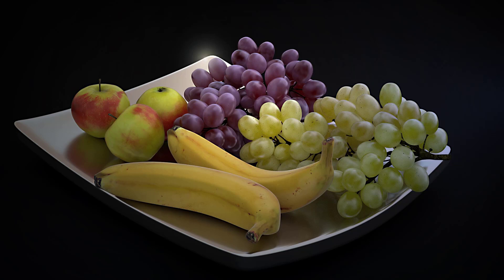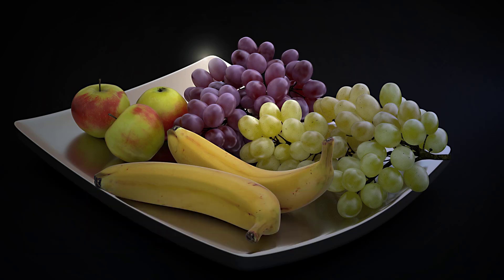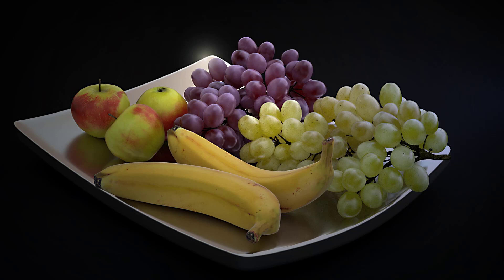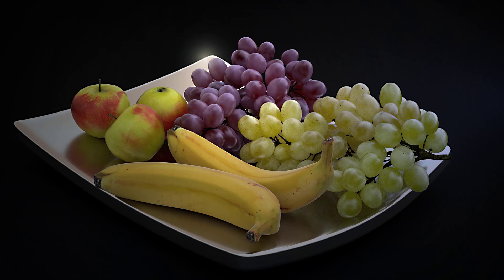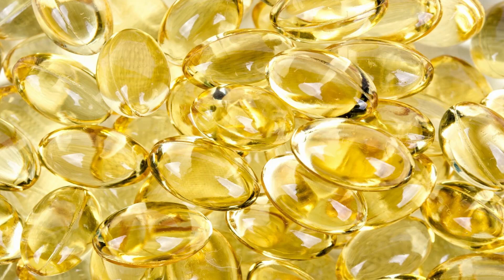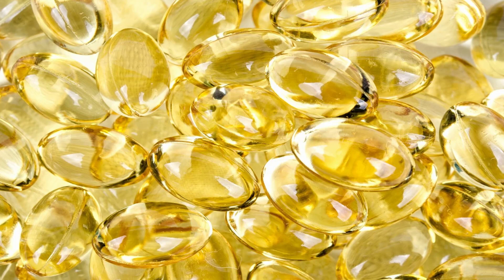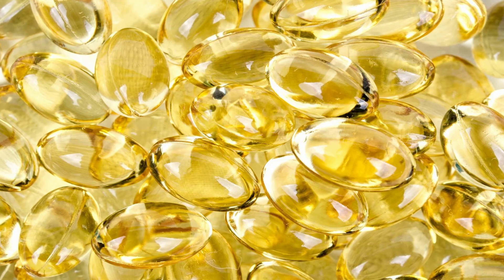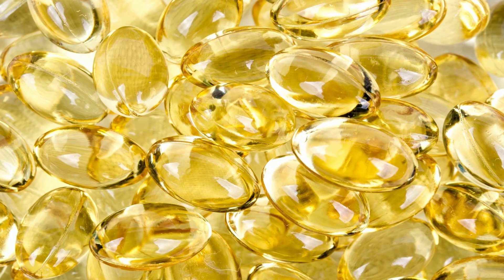How to Recognize the Symptoms of Vitamin D Deficiency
Step by step instructions to Recognize the Symptoms of Vitamin D Deficiency.

Glossary:

Prohormone: the forerunner to hormones; they really increment the adequacy of existing hormones and are in the long run changed over into hormones themselves.

Sterol: a steroid liquor, which is a subgroup of steroids. Cholesterol is a sterol.

Vitamin D has been getting a considerable amount of consideration as of late. It's even been nicknamed "the daylight vitamin" in light of the fact that our skin produces it when presented to daylight. Ladies know it as the vitamin that should be taken with calcium with the goal for it to be retained legitimately. Be that as it may, what precisely is Vitamin D?

Vitamin D is a prohormone sterol. It has a few unique structures, yet we know it as vitamin D3, or cholecalciferol, which is produced using cholesterol. Another shape is vitamin D2, and is likewise called ergocalciferol, which is produced using ergosterol.

Rickets:

The History of Vitamin D.

In 1913, vitamin A was found in cod liver oil by American specialists Elmer McCollum and Marguerite Davis. A British specialist named Edward Mellanby started giving cod liver oil to pooches and saw that it kept them from creating rickets.

In 1921, McCollum adjusted cod liver oil by obliterating the vitamin An, and rehashed Mellanby's examination. He found that the mutts still did not create rickets and presumed that there was another compound in the oil that kept the sickness, which he named vitamin D.

In 1923, Harry Steenbock, an American natural chemist at the University of Wisconsin, found that illuminating sustenances and other natural material with bright light expanded the vitamin D content.

Steenbock utilized his illumination system on sustenance given to rats and found that it cured them of rickets. In the wake of licensing the development, Steenbock's strategy was utilized to light nourishments, particularly dairy items like drain, which expanded their vitamin D content and basically annihilated rickets.

It wasn't until 1936 that the synthetic structure of vitamin D was really separated by Robert Benedict Bourdillon, Otto Rosenheim, Harold King and Kenneth Callow, every one of whom teamed up on the disclosure.

What Does Vitamin D Do?.

Vitamin D has various advantages. It keeps the beginning of osteoporosis, tumor and even despondency. In discouraged patients, it really fills in as an energizer, easing their indications. It has likewise been utilized as a treatment for different sclerosis, and even asthma.

It is most notable as the cure for rickets, which is an illness of youth that makes the bones mollify. This softening can prompt bone cracks and even changeless distortion. The infection is caused by the body's failure to process calcium, or phosphorus, which happens when the body is vitamin D insufficient. Osteomalacia is the grown-up type of rickets.

In the liver, vitamin D is changed over into the prohormone calcidiol. As calcidiol goes through the circulatory system, the kidneys or monocyte-macrophages in the insusceptible framework change over calcidiol into calcitriol, which is the naturally dynamic type of vitamin D.

Once changed over, it is consumed by target cells, particularly the digestive organs among others. Vitamin D improves the retention of calcium by the digestion tracts, which enables more calcium to be consumed and used. It likewise permits the parathyroid organ, which keeps up blood serum calcium levels, to work legitimately.

How Vitamin D Deficiency Affects the Body:

Vitamin D inadequacy can cause various distinctive issues. Among the most well-known are osteoporosis, (hypertension), misery, coronary illness, and rickets. A vitamin D lack can likewise build the hazard for:

*Multiple sclerosis.

*Diabetes.

*Breast and ovarian malignancy.

*Prostate malignancy.

*Skin malignancy.

*Colon malignancy.

One of the principle reasons vitamin D is vital is on the grounds that it avoids osteoporosis. For a considerable length of time we have been informed that we require more calcium (particularly ladies). To fulfill this necessity we are advised to expend more dairy items, similar to drain. Be that as it may, dairy items may really be causing osteoporosis.

When we expend dairy items, regardless of whether it is cheddar,